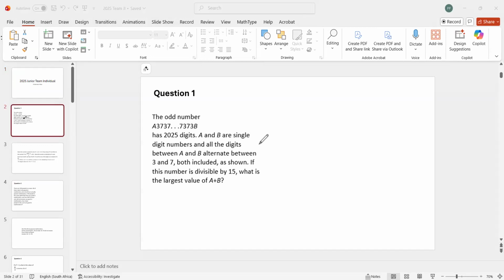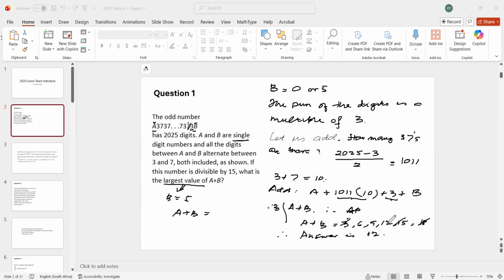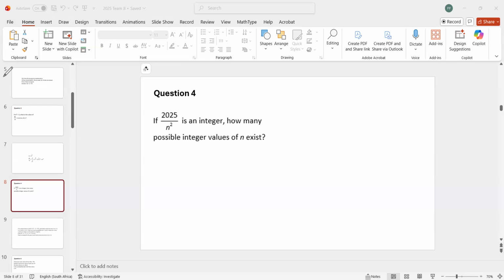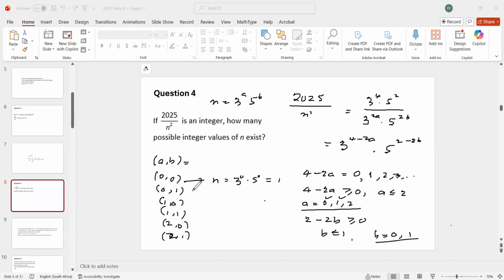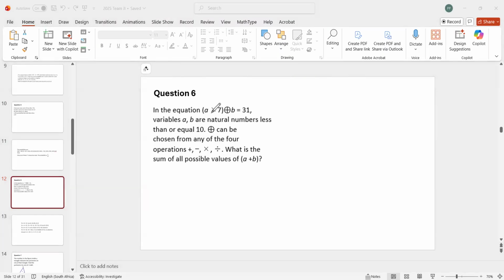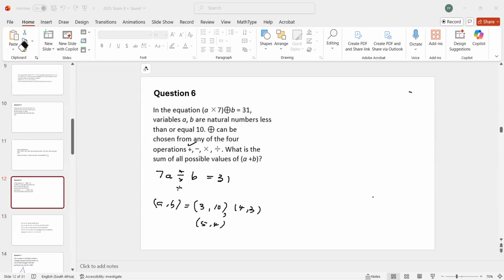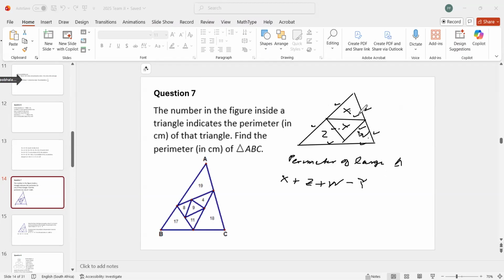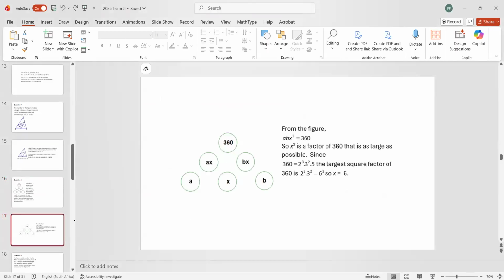SAMO 2025 Junior Team Individual Problems 1 - 8